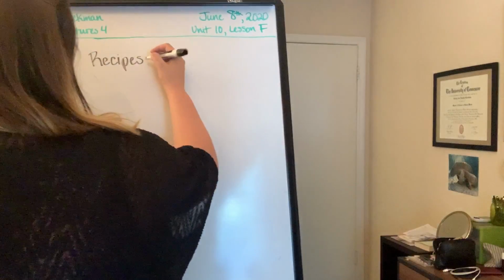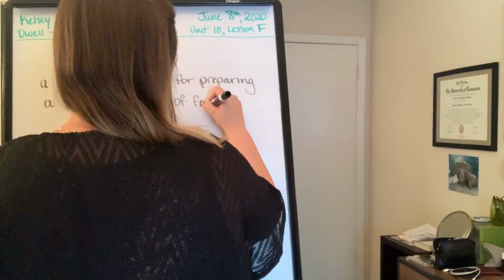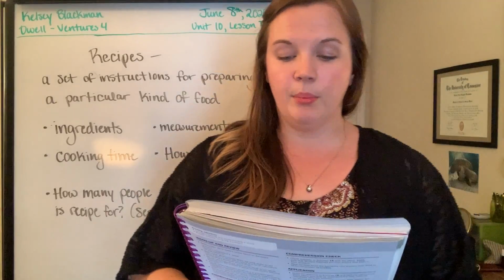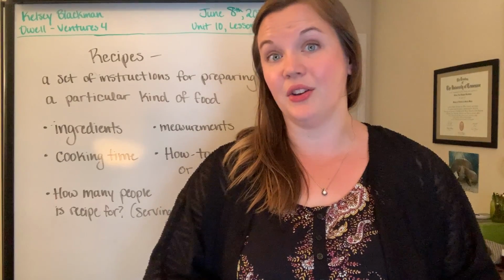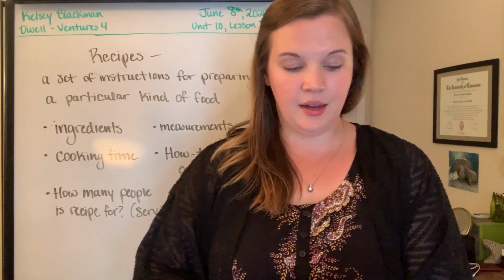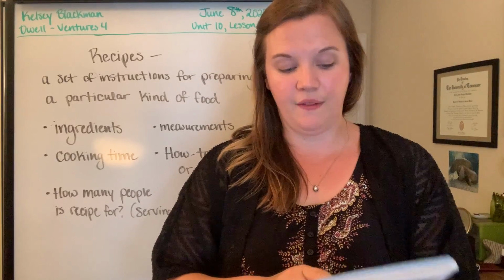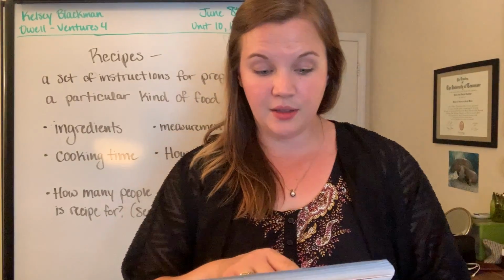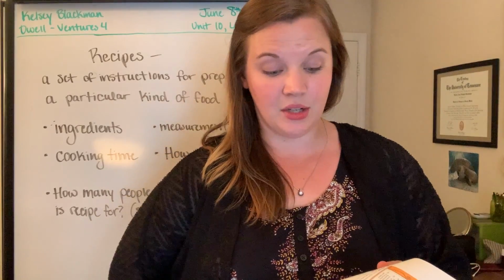ESL 10 5 Kelsey Dwell Ventures 4 20200610 part 2